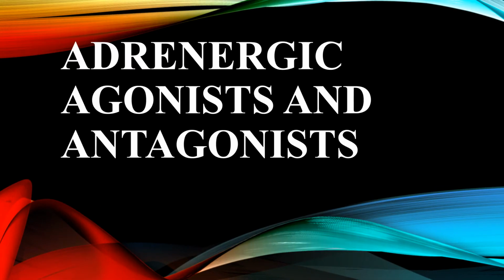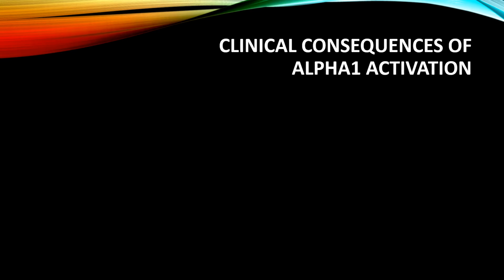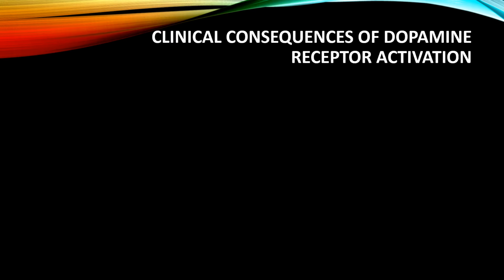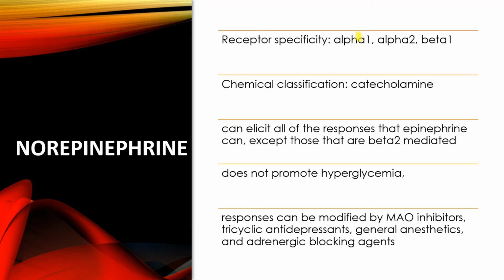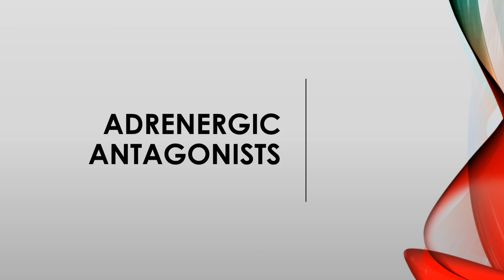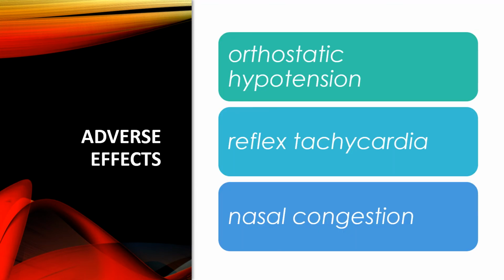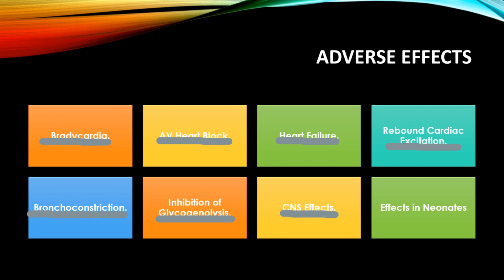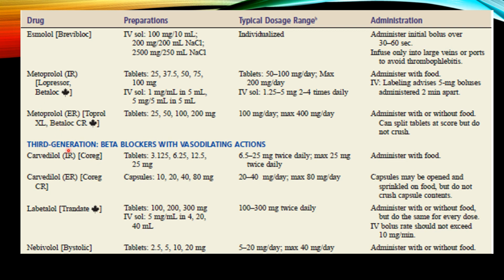Adrenergic Agonists and Antagonists